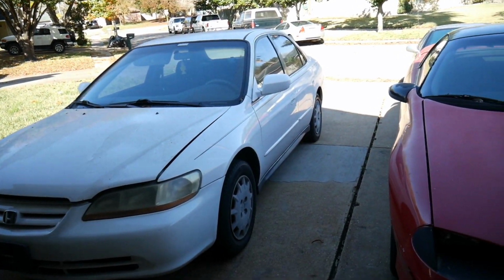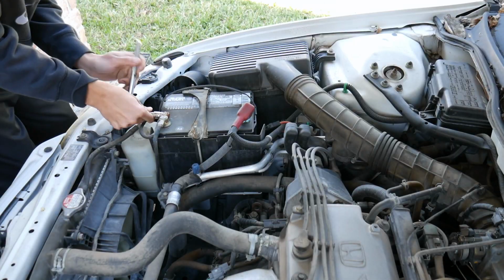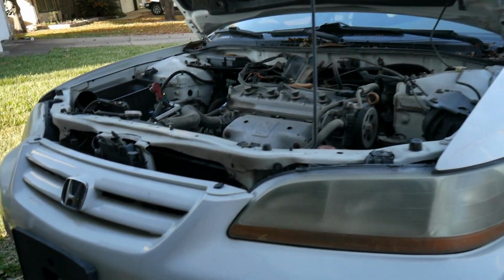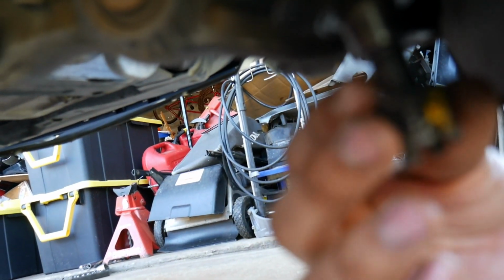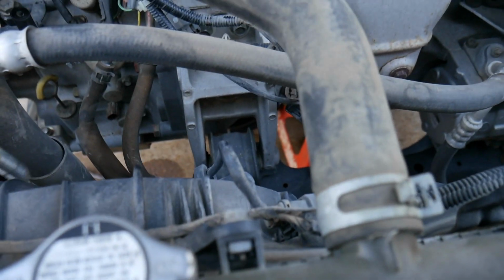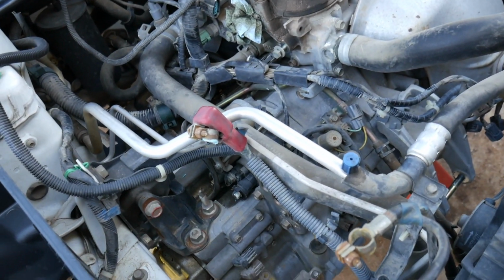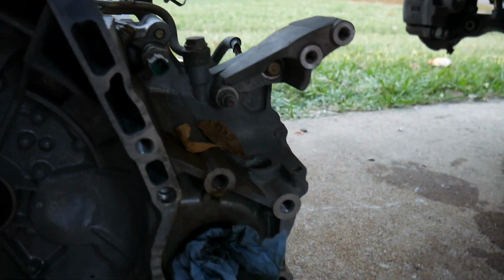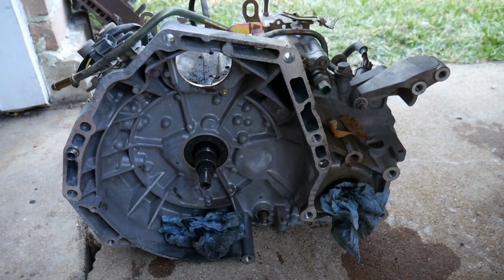Honda Automatic Transmission Rebuild pt. 1 - Transmission removal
Business IG: Killadesignhtx
Music: Chuki Beats -"MIC" | Old School Rap Beat / Freestyle Rap Instrumental
Chuki Beats -MAC MILLER TYPE BEAT "TOO YOUNG" | Mac Miller Tribute Instrumental Rap Beat